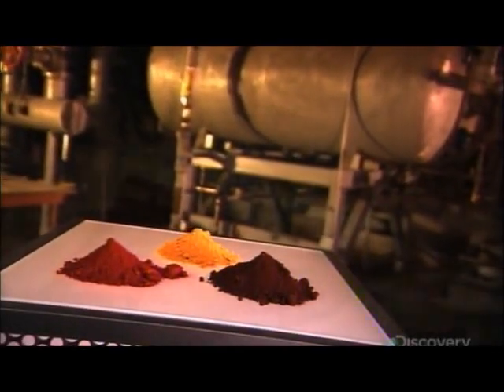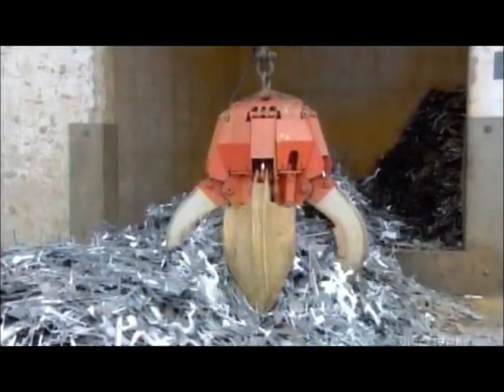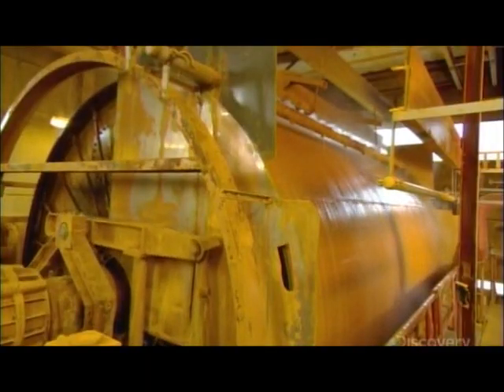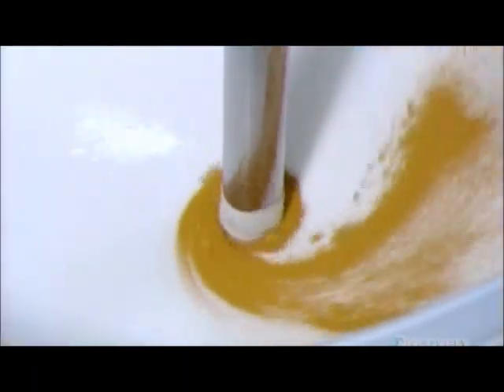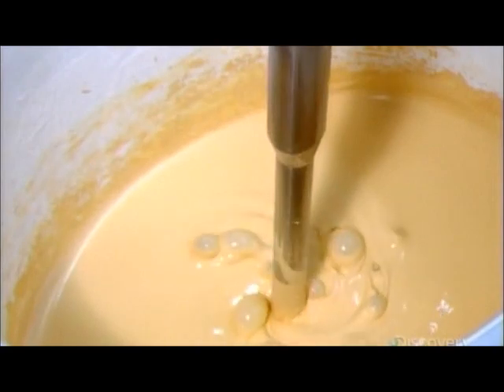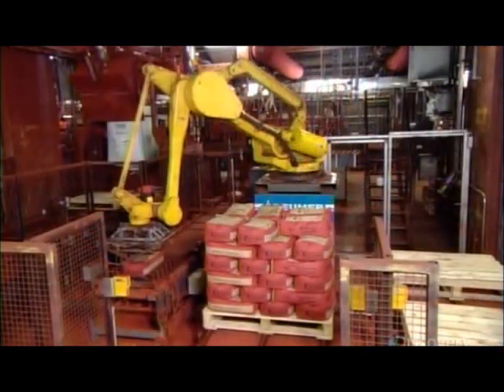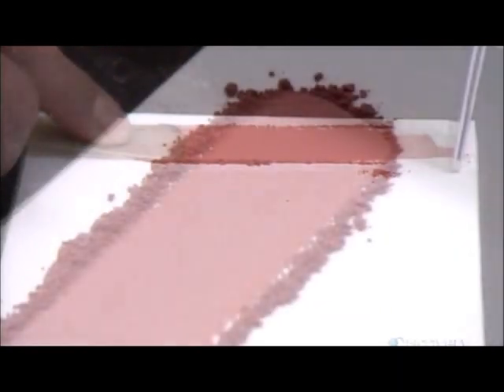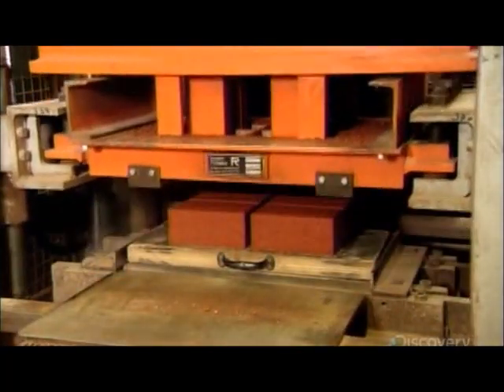How It's Made - Inorganic Pigments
Discovery and Science Channel's How It's Made Inorganic Pigments episode.